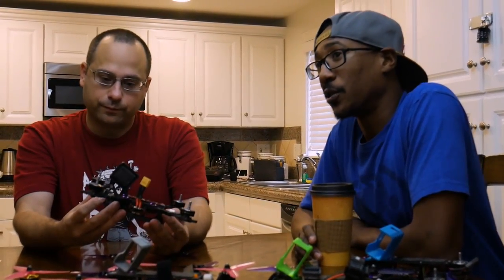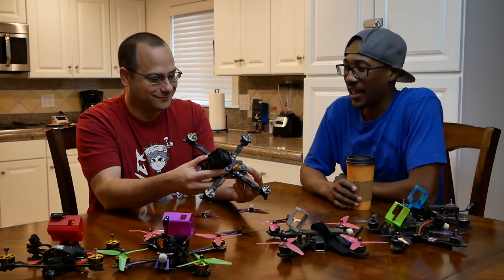6 Top Freestyle Frames - What Makes a Good Frame?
Joshua Bardwell and Cricket FPV Discuss some of the best freestyle frames on the market and compare them. What's the difference between a Skitzo, Remix, Johnny, Stingy, or a Skyeliner? Which frame is best for you?

-Production Team-
Chad Kapper - Executive Producer
Jeff Orta - Camera